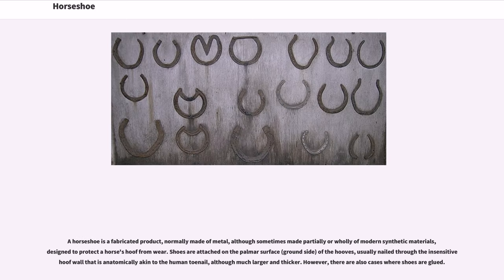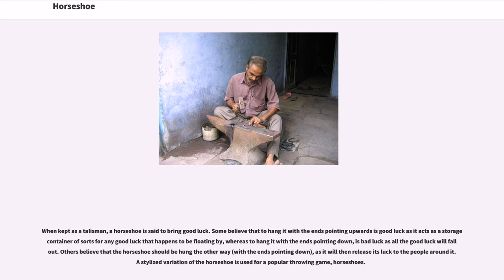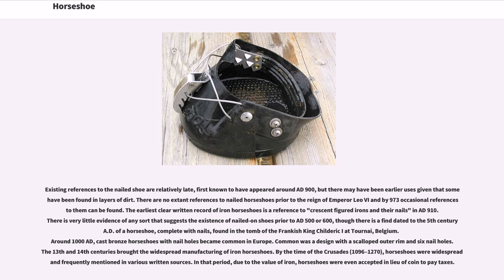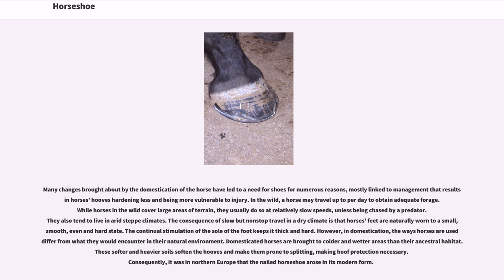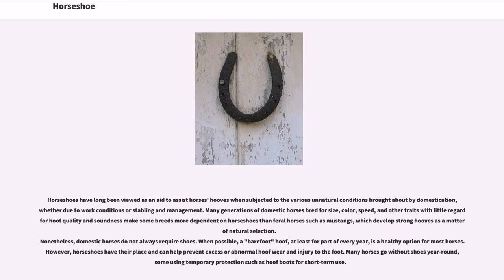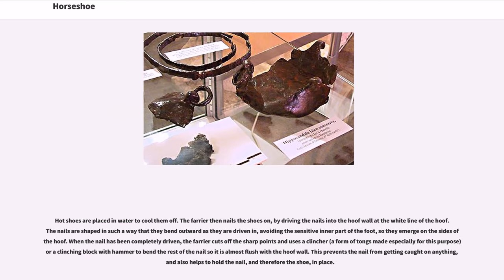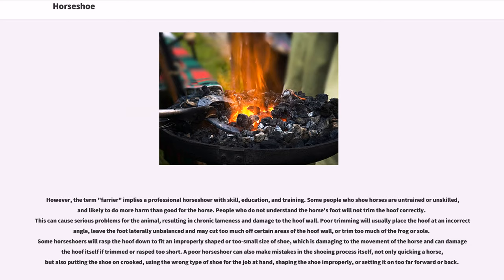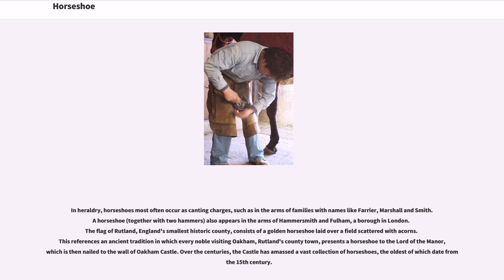Horseshoe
A horseshoe is a fabricated product, normally made of metal, although sometimes made partially or wholly of modern synthetic materials, designed to protect a horse's hoof from wear. Shoes are attached on the palmar surface (ground side) of the hooves, usually nailed through the insensitive hoof wall that is anatomically akin to the human toenail, although much larger and thicker. However, there are also cases where shoes are glued.

The fitting of horseshoes is a professional occupation, conducted by a farrier, who specializes in the preparation of feet, assessing potential lameness issues, and fitting appropriate shoes, including remedial features where required. In some countries, such as the U.K., horseshoeing is legally restricted to only people with specific qualifications and experience. In others, such as the United States, where professional licensing is not legally required, professional organizations provide certification programs that publicly identify qualified individuals. People sometimes put decorative horseshoes on their horses if they are going to a competition.

Horseshoes are available in a wide variety of materials and styles, developed for different types of horse and for the work they do. The most common materials are steel and aluminium, but specialized shoes may include use of rubber, plastic, magnesium, titanium, or copper. Steel tends to be preferred in sports in which a strong, long-wearing shoe is needed, such as polo, eventing, show jumping, and western riding events. Aluminium shoes are lighter, making them common in horse racing, where a lighter shoe is desired; and often facilitate certain types of movement, and so are favored in the discipline of dressage. Some horseshoes have "caulkins", "caulks", or "calks": protrusions at t...